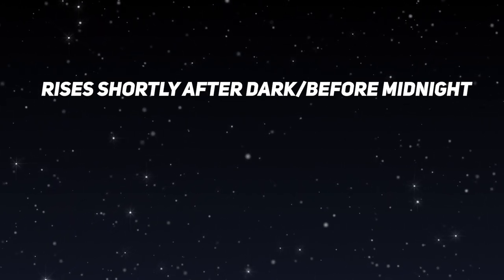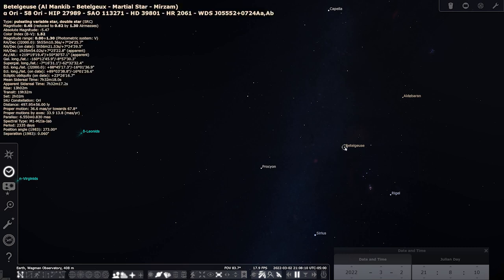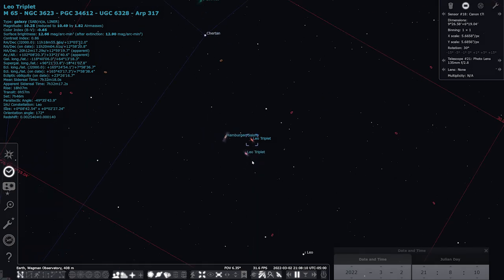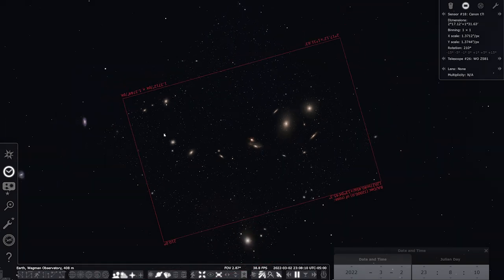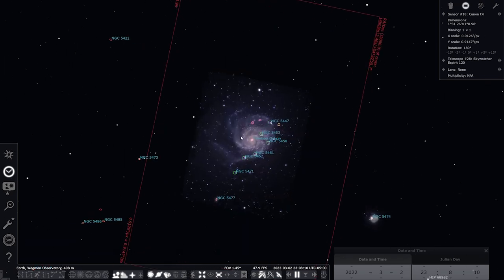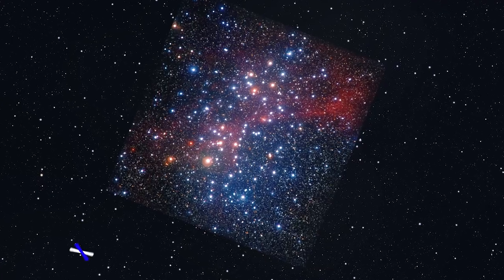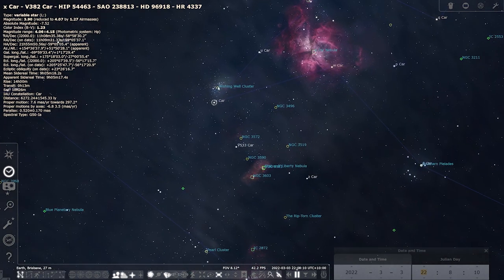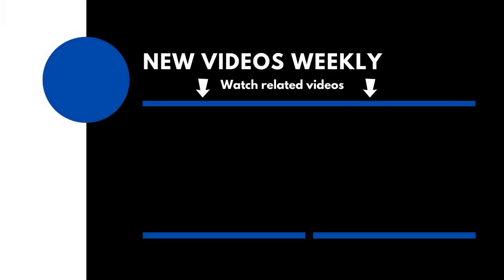Beginner Deep Sky Targets - March to May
In this video, we go over my top seven picks for beginner deep sky targets from March to May. There are a ton to choose from, so we'll narrow it down to a list of 7 that can be captured with a camera lens or small telescope.

What is your favorite target on this list? Let me know down below!